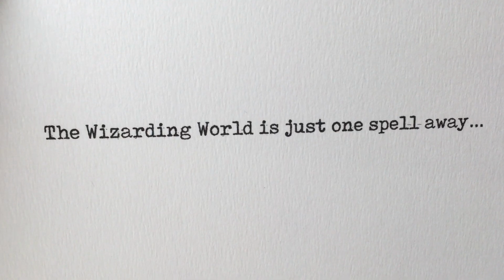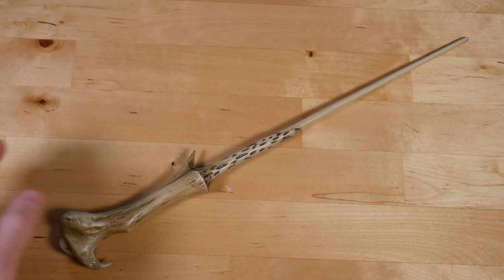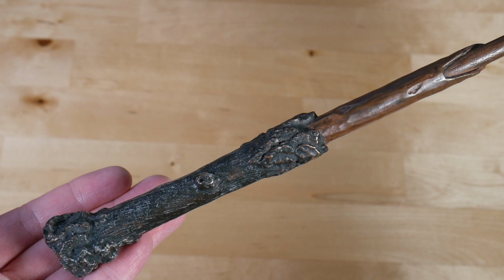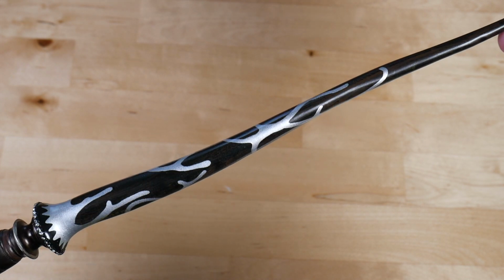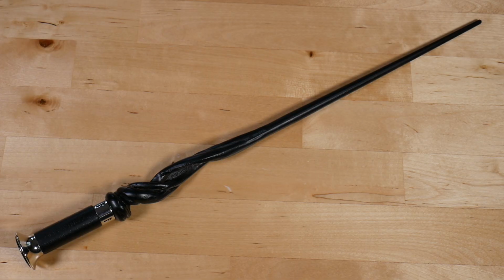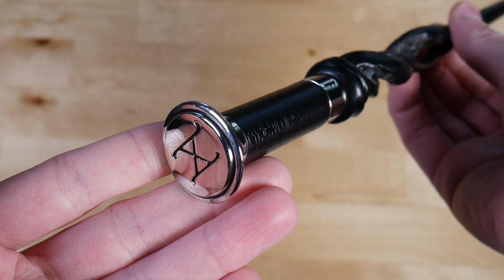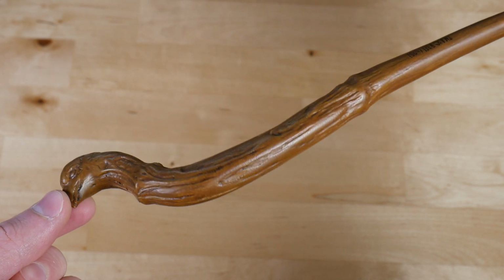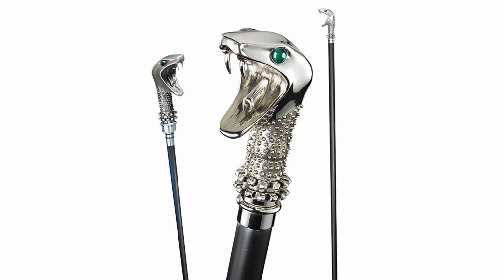My Top Harry Potter Wands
Harry Potter Wands 2019

I often get asked which are my favourite Harry Potter wands, I couldn't choose just one, so here they are!

These are all my opinions and this video is not sponsored.